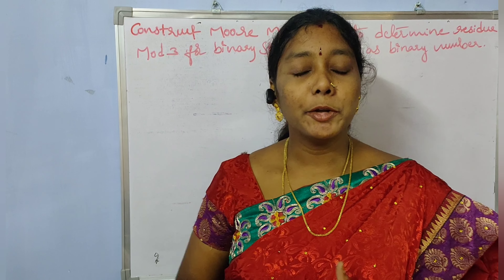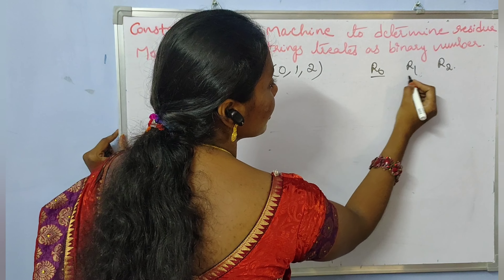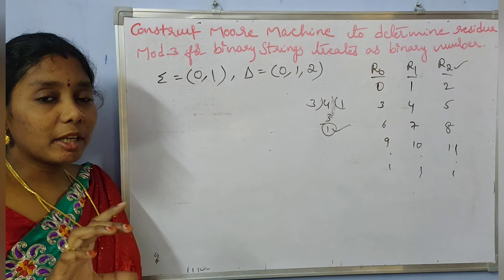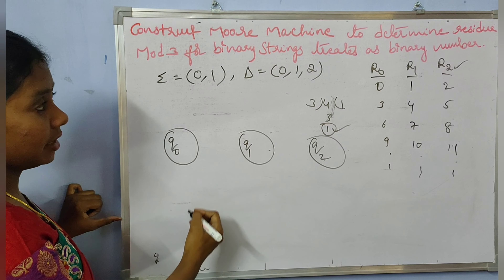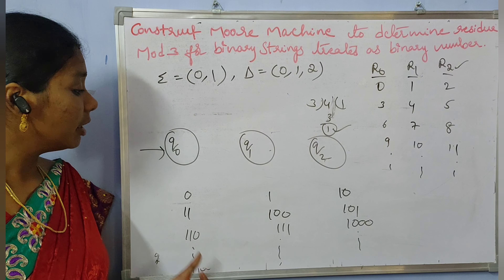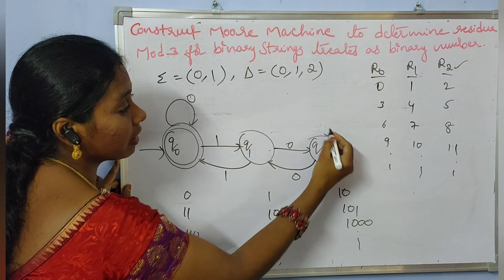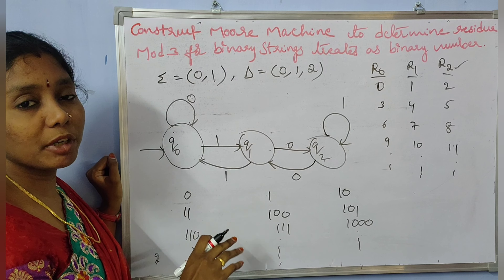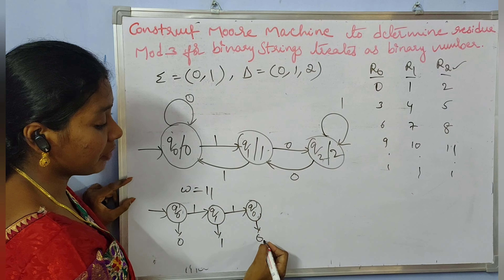Lecture-45 Construct DFA and Moore Machine for the strings divisible by 3 in Telugu |By NeelisGalaxy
This video explains the construction of DFA and Moore Machine for the strings divisible by 3